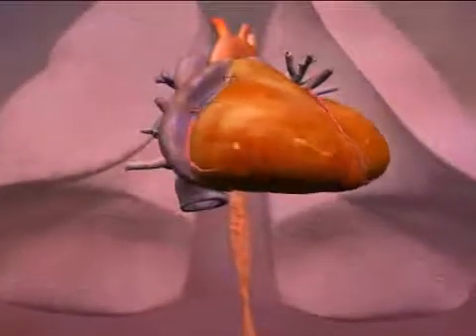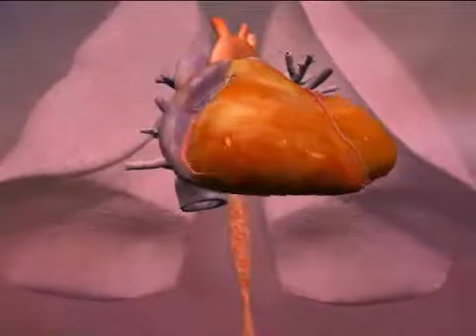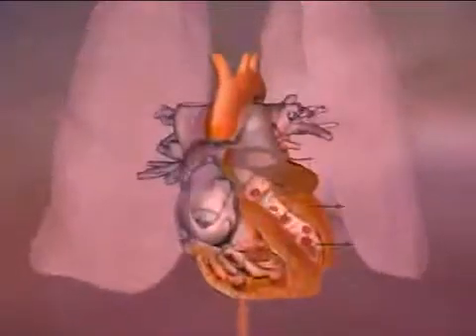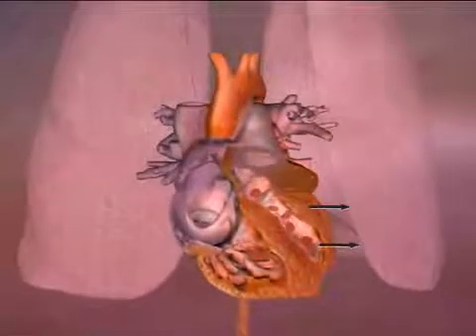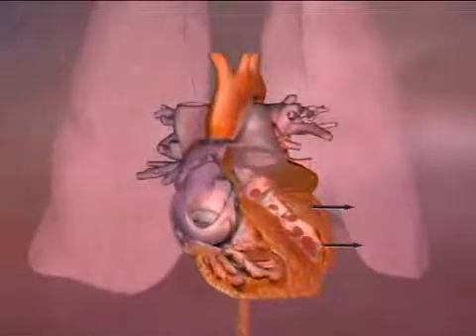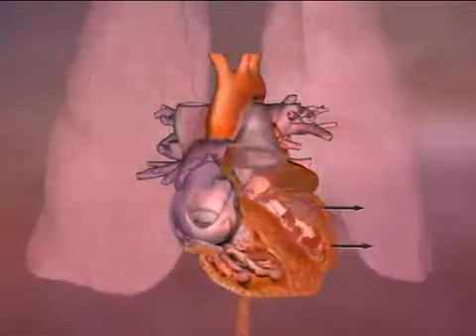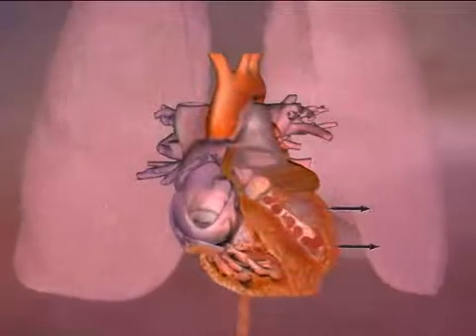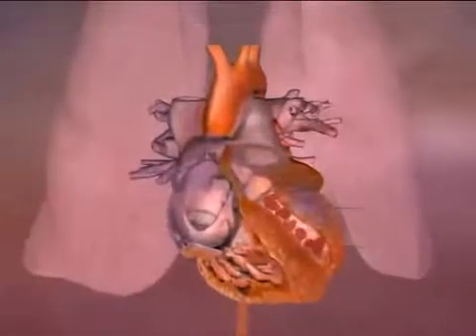Congestive Heart Failure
Video on Congestive Heart Failure